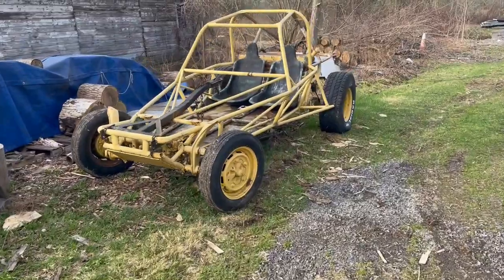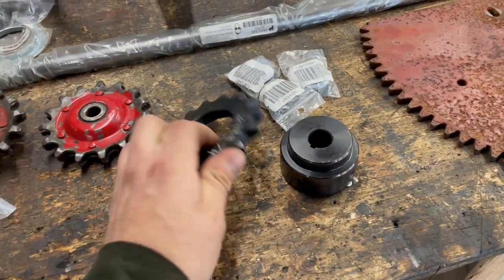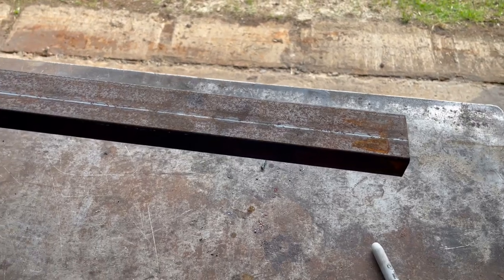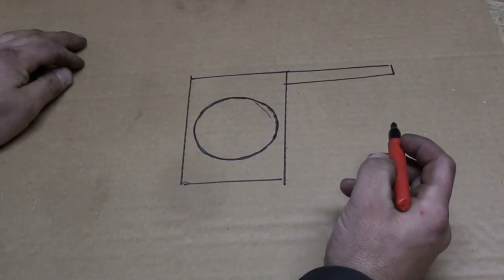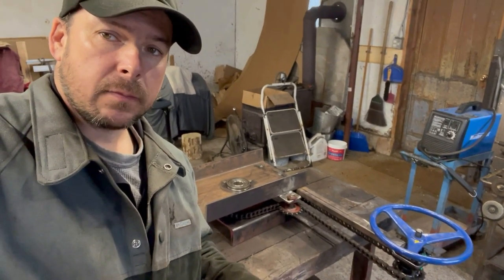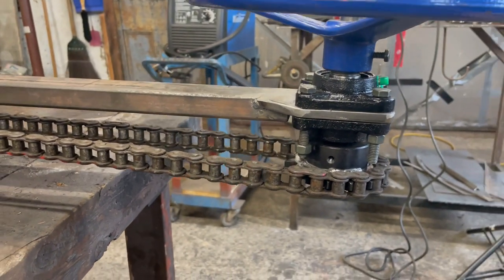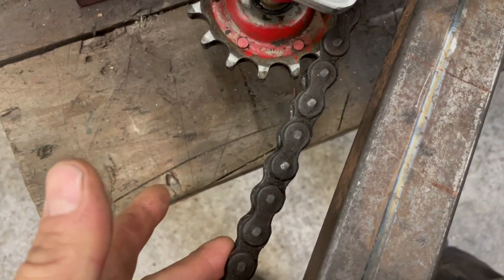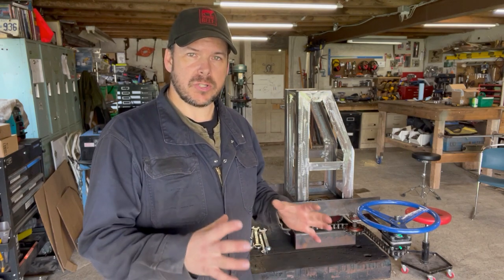Project 222 Ep 53 Gun Carriage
Project 222 Building a replica Sd.Kfz.222 Armoured Scout Car